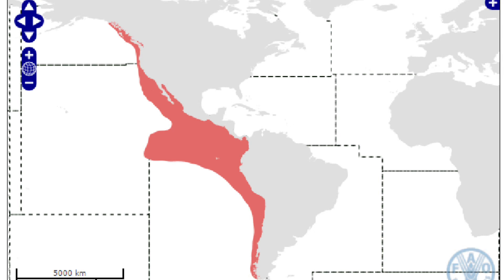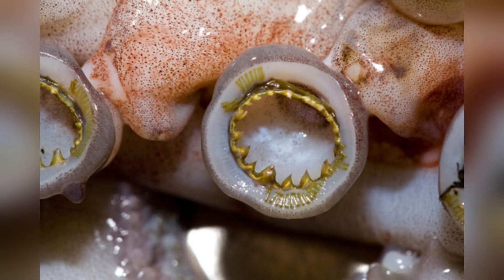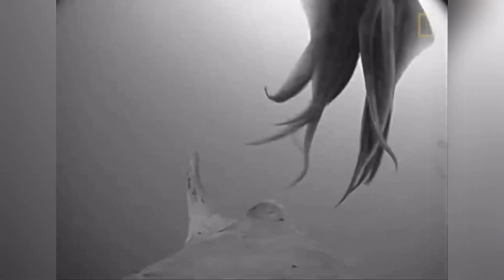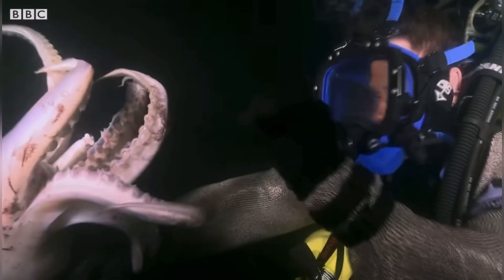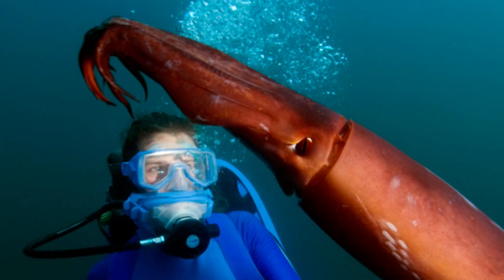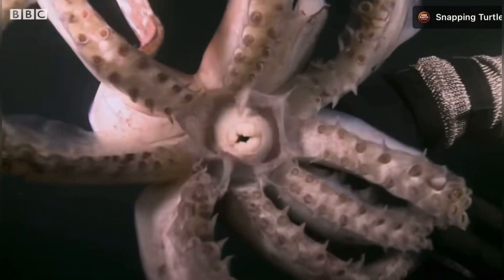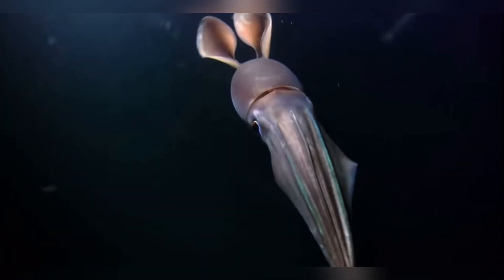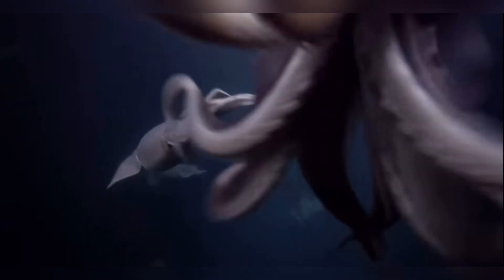All Things Humboldt Squid - Red Devils of the Deep! 🦑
Join us as we delve into the mysterious world of the Humboldt squid, also known as the jumbo squid or red devil squid, to uncover fascinating humboldt squid facts about these deep sea creatures. Found in the eastern pacific ocean, these giant squid are known for their impressive size and formidable reputation as ocean predators. As we explore the realm of marine biology, we'll discover the unique characteristics of cephalopods, including their intelligence and intriguing squid behavior. This marine life documentary will take you on an underwater journey to explore the marine ecosystems of the pacific ocean, where you'll encounter weird ocean animals and learn about the impact of climate change on marine life. With a focus on marine conservation, this educational wildlife video will provide you with a deeper understanding of the importance of preserving our ocean's delicate balance. From their habitats to their hunting tactics, we'll cover it all in this humboldt squid documentary, showcasing the remarkable world of cephalopod facts and the deep sea. So, dive into the unknown and discover the secrets of the red devils of the deep, and learn more about the incredible diversity of marine life in our ocean's depths.